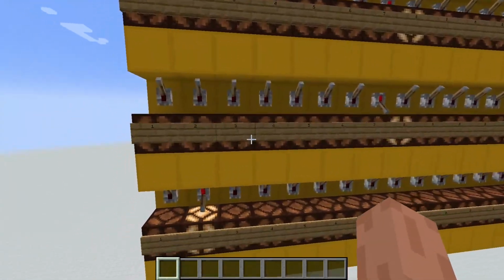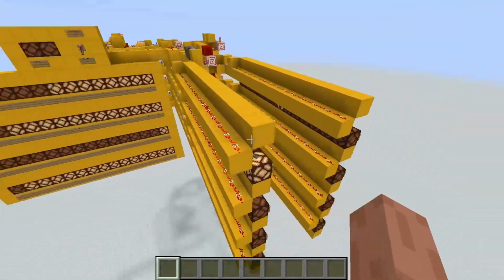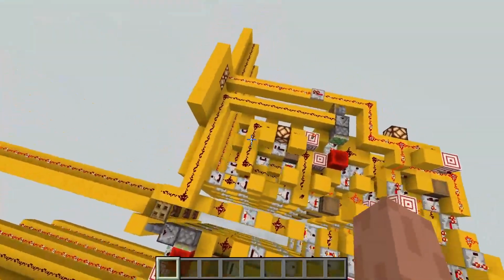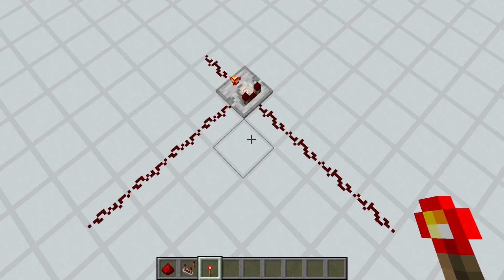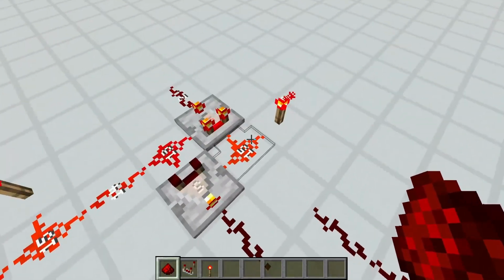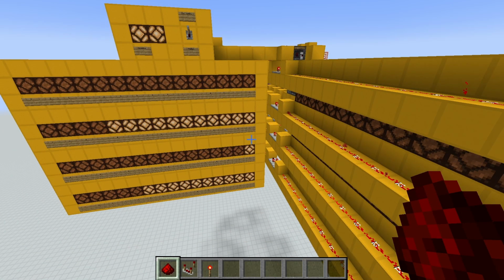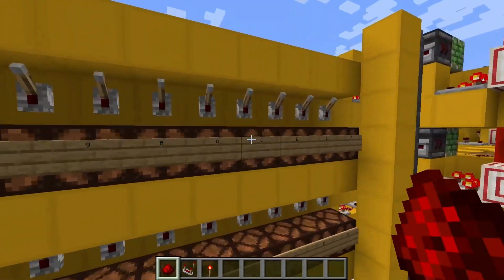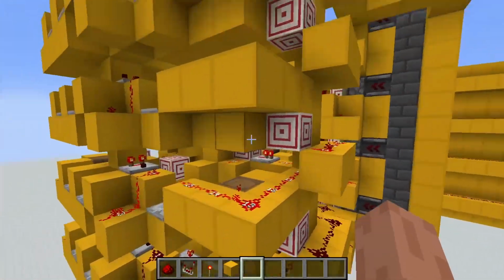Redstone Hexadecimal Adder/Subtractor in Minecraft 1.6.4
This is a simple showcase of my hexadecimal adder/subtractor that made in vanilla Minecraft 1.20.4 that uses comparators and redstone signal strength to compute the result.

Shader: BSL Shaders
Texture Pack: Redstone Tweaks